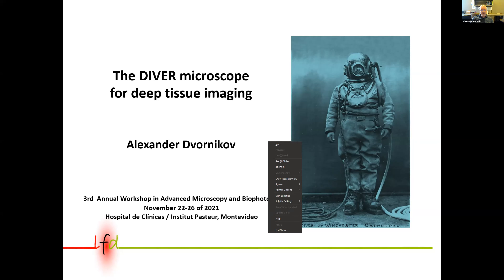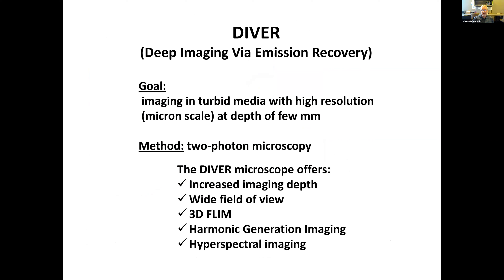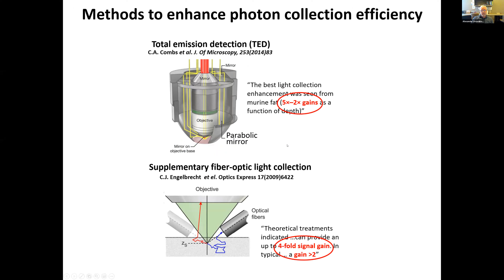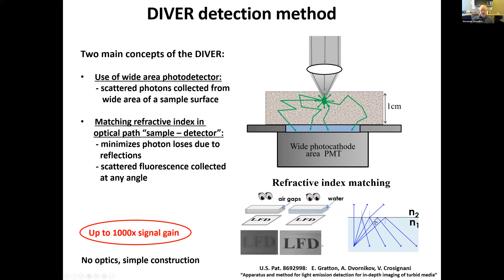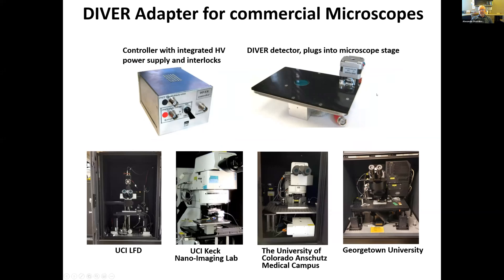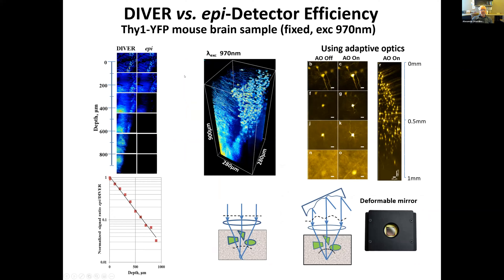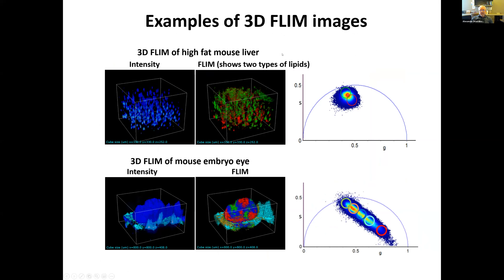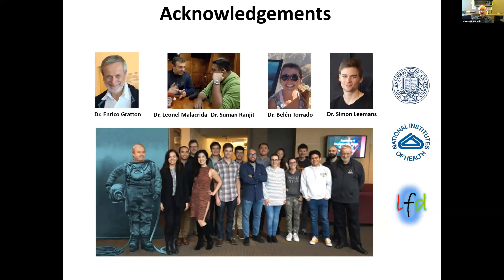Lecture 19 Alexander Dvornikov The DIVER microscope for deep tissue imaging